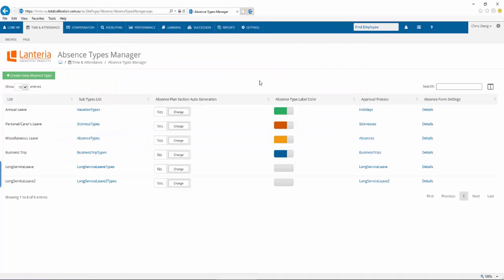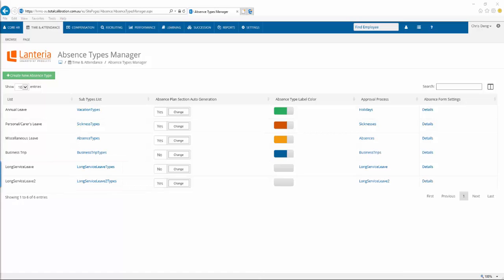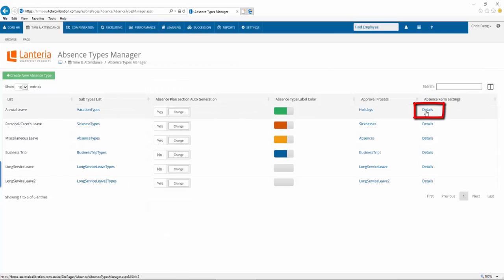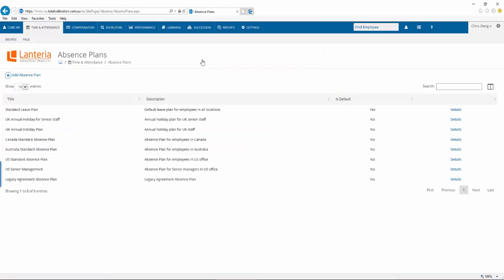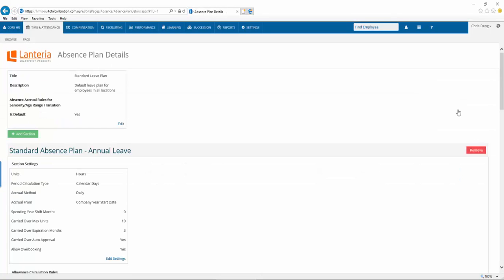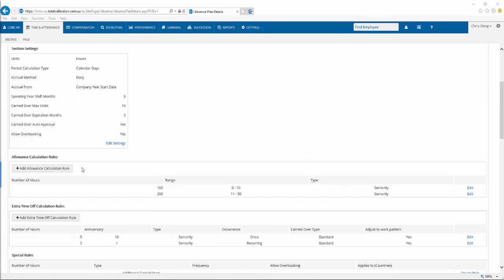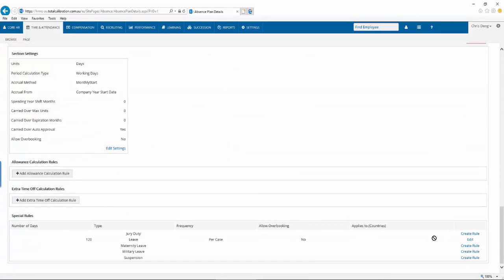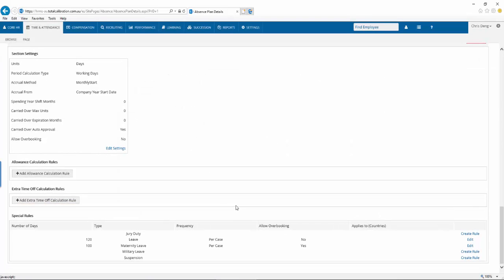Managing Absence Plans and Absence Types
A demonstration of the dynamic leave capabilities in Lanteria HR